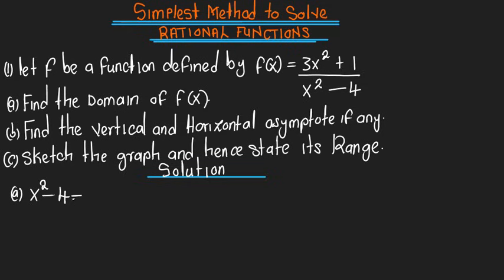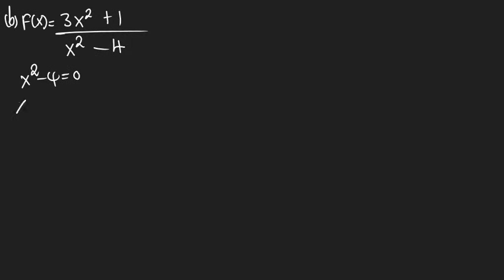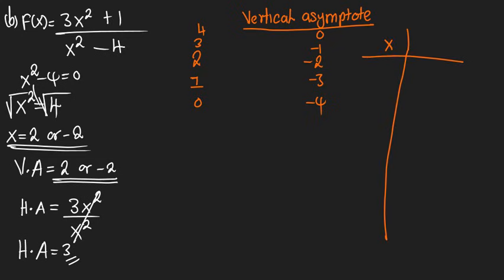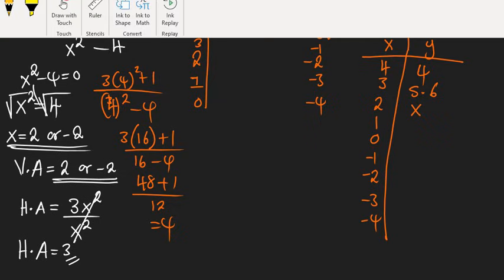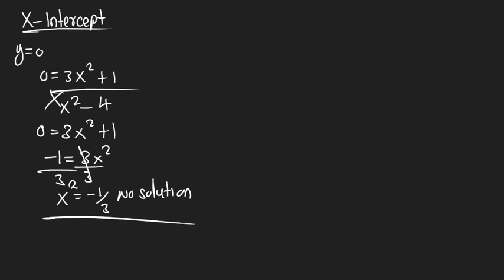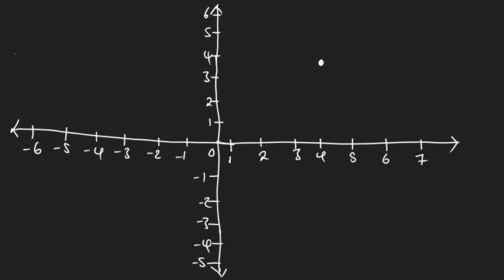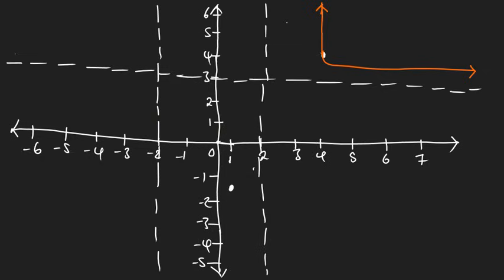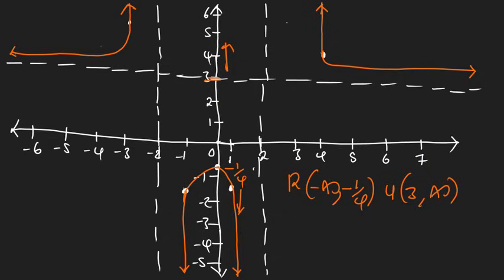Rational Functions, Simplest Concept ❤️🤏